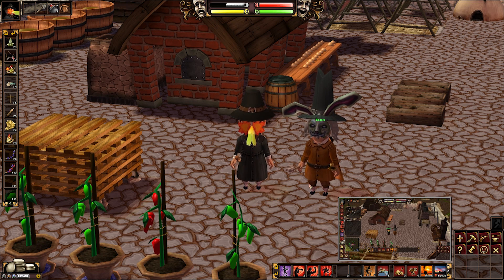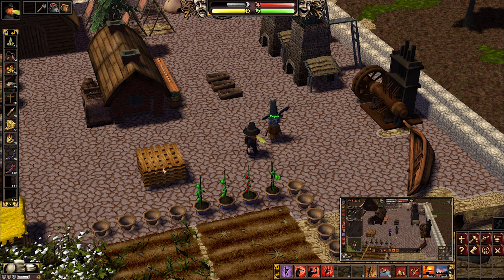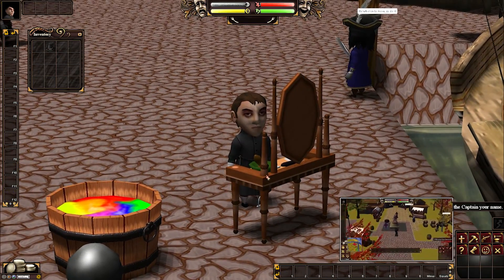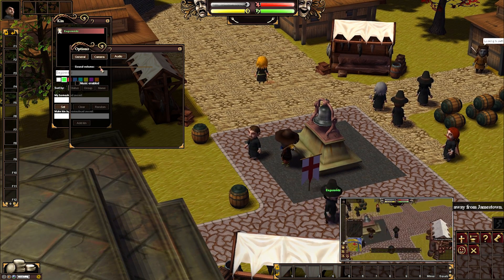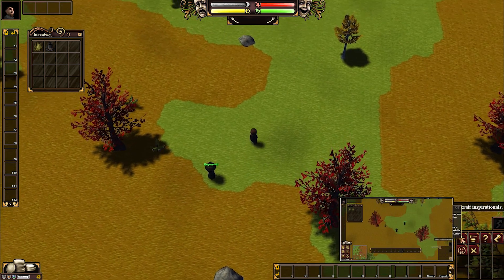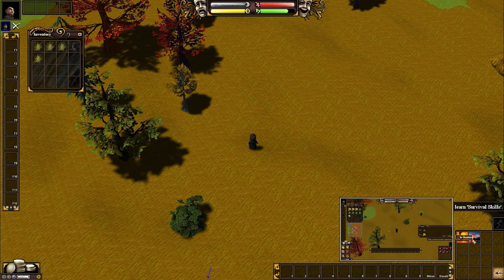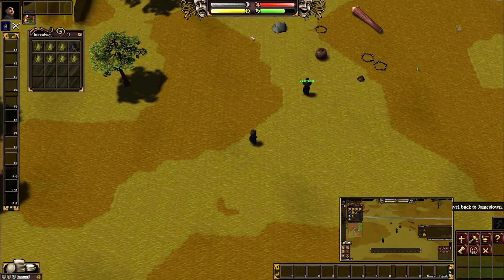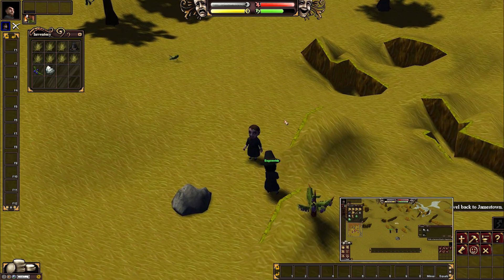GamerZakh & Eegore Play ► Salem Part 1 - Crafting MMO Game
Thanksgiving special! A collaborative Salem let's play that we plan to have weekly uploads alternating on our channels. 1st episode on the GamerZakh channel, 2nd on the Eegorevids channel, and so on. This is supposed to be a weekly weekend upload but I'll put this up early to celebrate Thanksgiving, as most of you will probably be busy on the day itself.